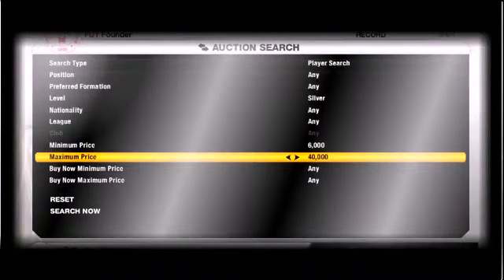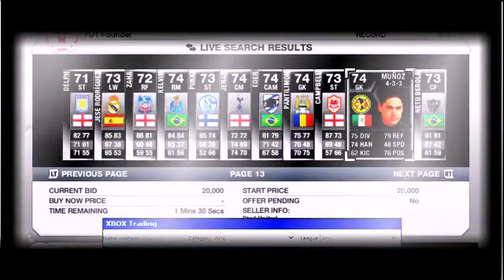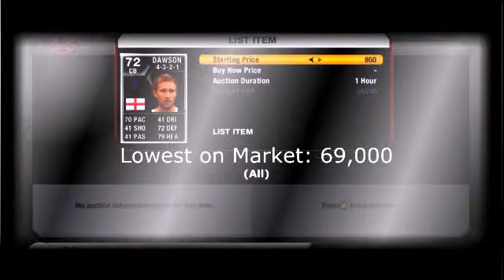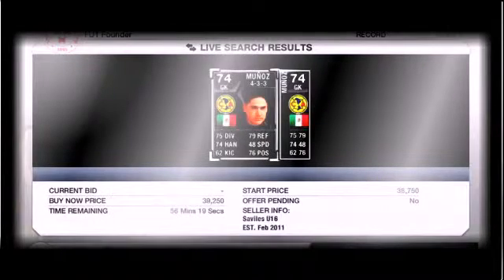FUT 13 Trading Tips and Tricks to Success! Ep 2